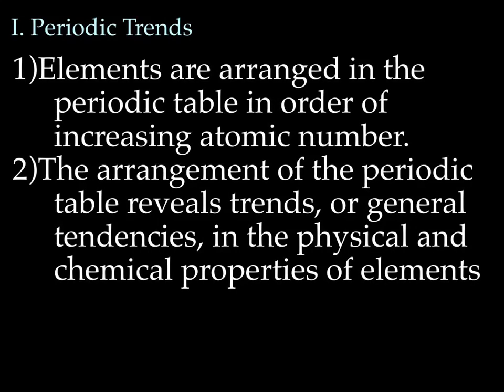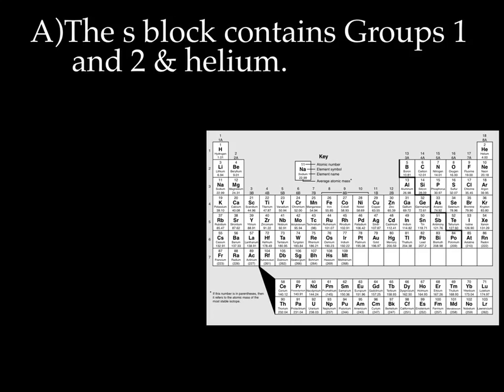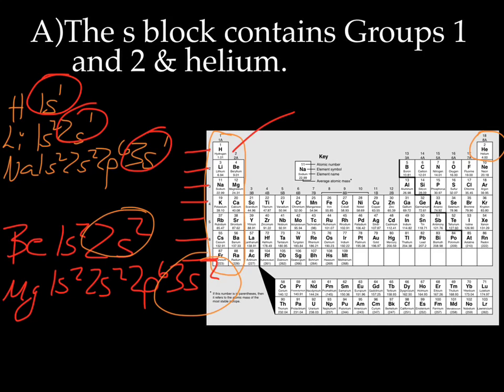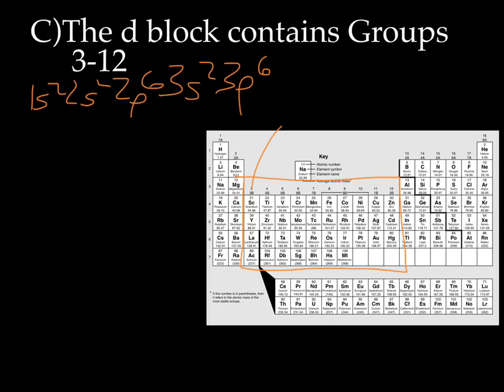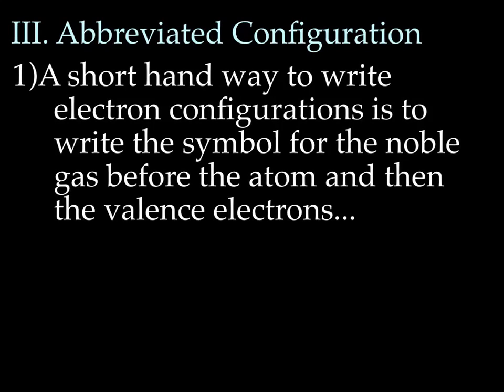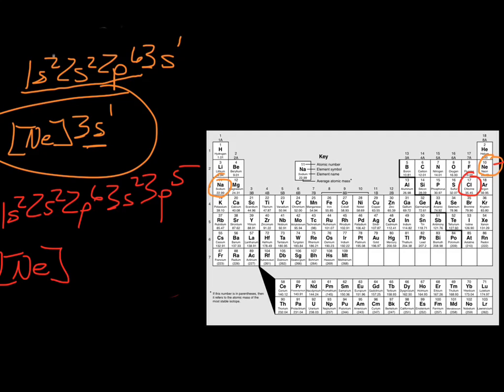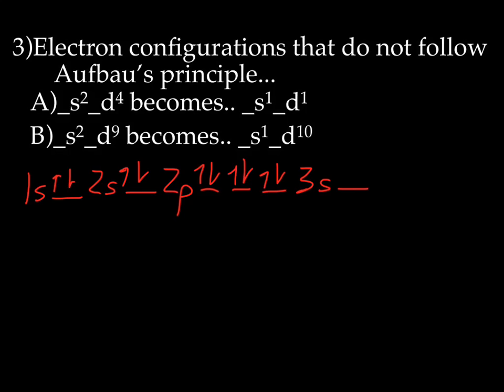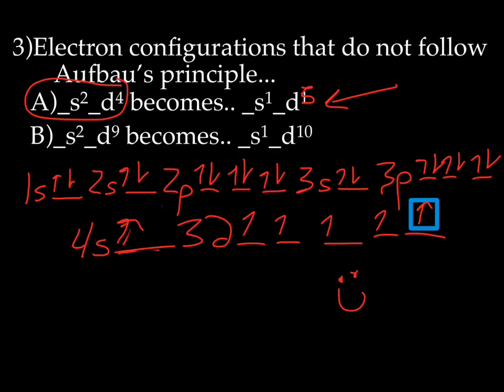Valence Electrons (Honors)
In this lecture we review the organization of the periodic table in relation to valence electrons.